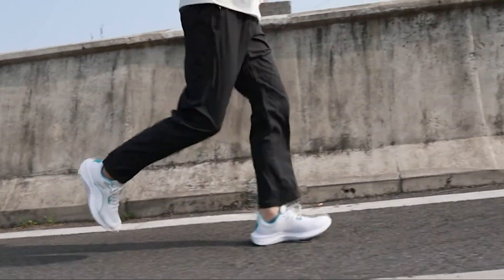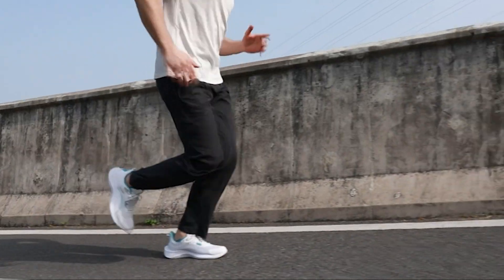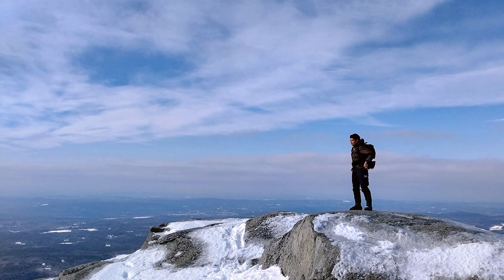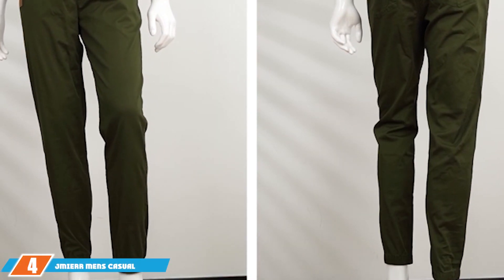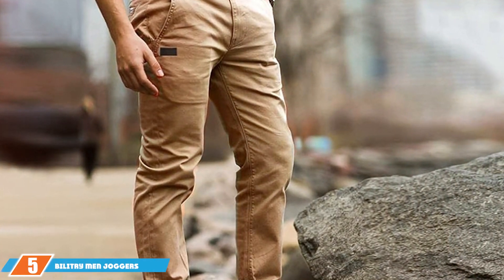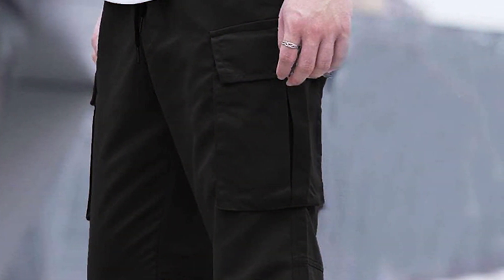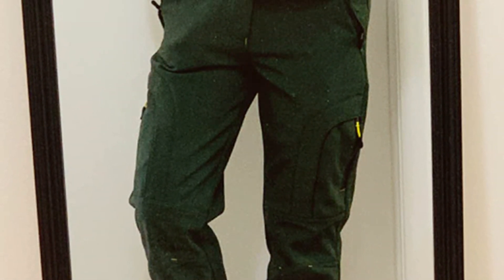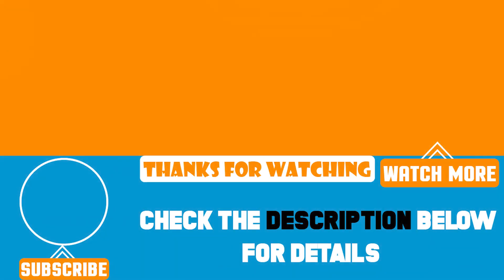Top 7 Best Winter Hiking Pants for 2024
The Best Winter Hiking Pants of 2024

1 . TBMPOY Men's Lightweight Hiking Travel Pants

2 . CQR Men's Winter Tactical Pants

3 . CQR Men's Tactical Pants

4 . JMIERR Mens Casual Joggers Pants

5 . Bilitry Men Joggers Chino Cargo Pants

6 . LYRXXX Men's Casual Cargo Pants

7 . Toomett Men's Hiking Snow Pants

What are the Best Winter Hiking Pant in 2024?
In today's video we reviewed the top 7 best Winter Hiking Pant on the market in 2024. We made this list based on our personal opinion and we ranked them in no particular order, after doing our research based on their prices, quality, durability, brand reputation and many more.

After watching this video you will know which are the best budget, top selling and top rated Winter Hiking Pant on the market today.

If you choose from this list you can be sure that you buy one of the best Winter Hiking Pant available today.